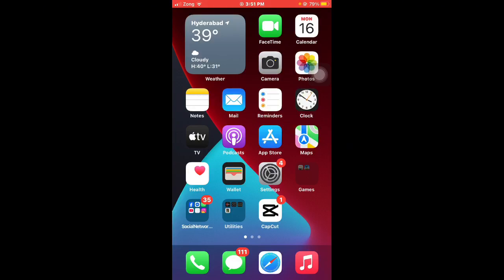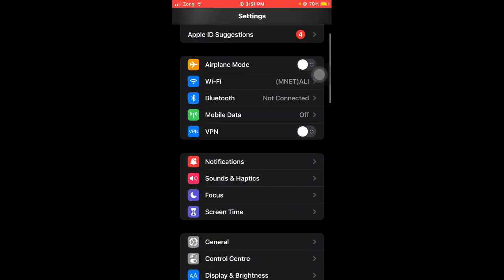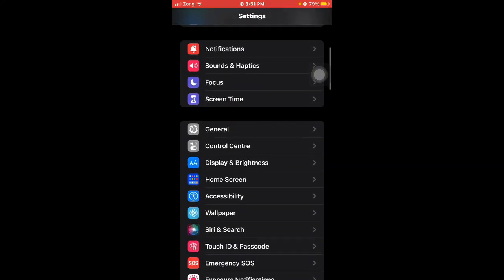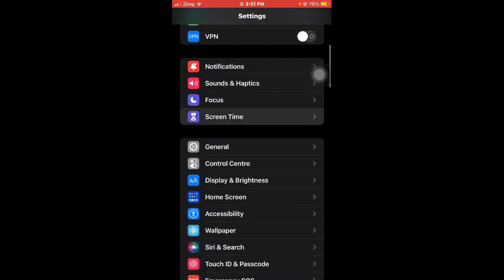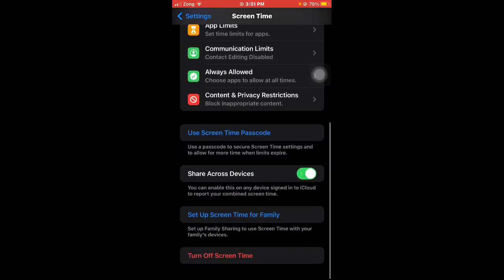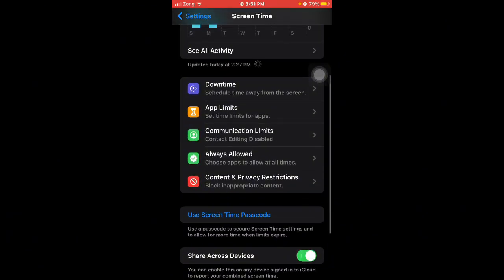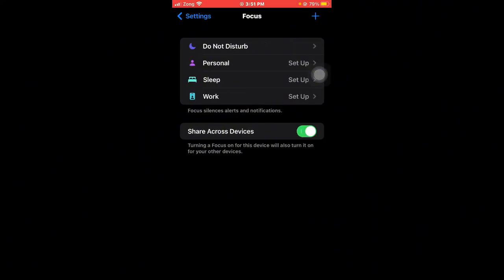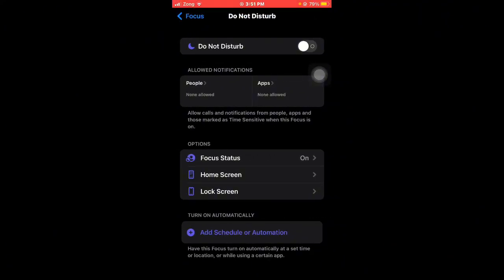HOW TO TURN ON DO NOT DISTURB MODE ON IPHONE 2025! - (EASY GUIDE)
Welcome to our complete tutorial on how to turn on Do Not Disturb mode on your iPhone! If you’re looking to minimize distractions and focus on what matters, this video will guide you through the steps to activate this essential feature.

In this video, you will learn:
Accessing Do Not Disturb:
How to find and enable Do Not Disturb mode easily on your iPhone.

Customizing Settings:
Step-by-step instructions on how to customize your Do Not Disturb preferences, including scheduled times and allowed contacts.

Tips for Effective Use:
Best practices for using Do Not Disturb to enhance your productivity and peace of mind.